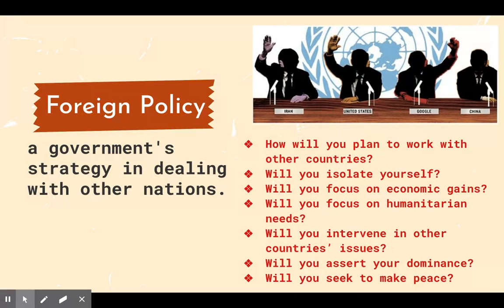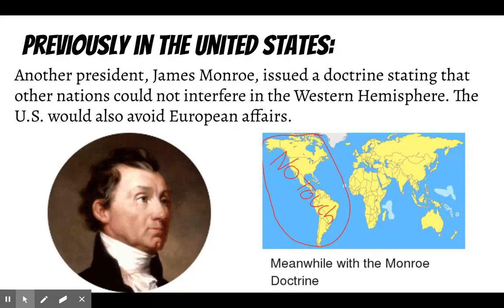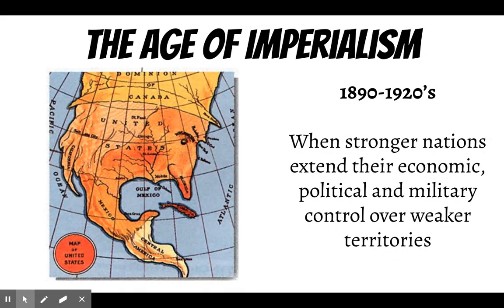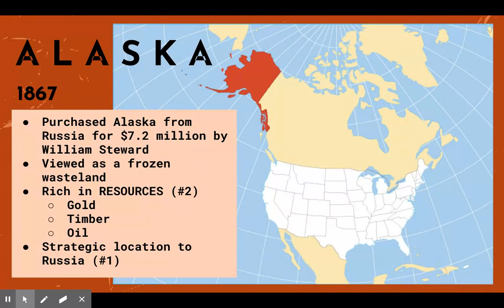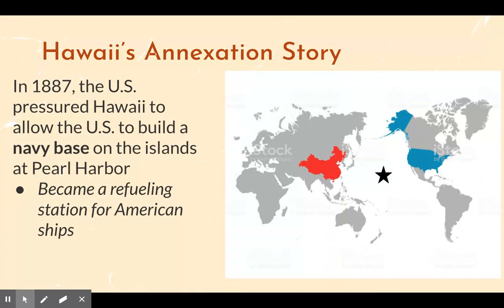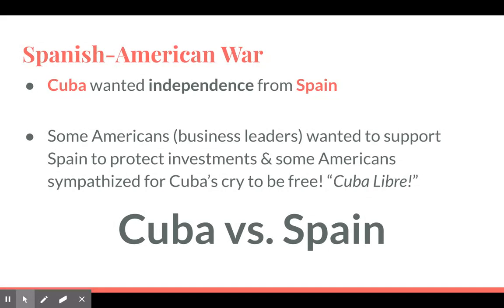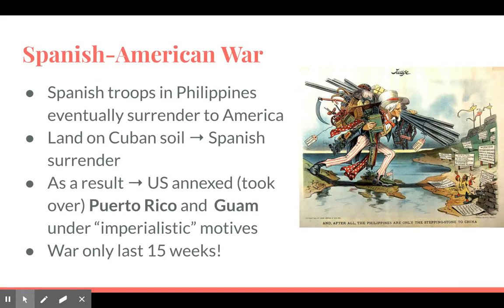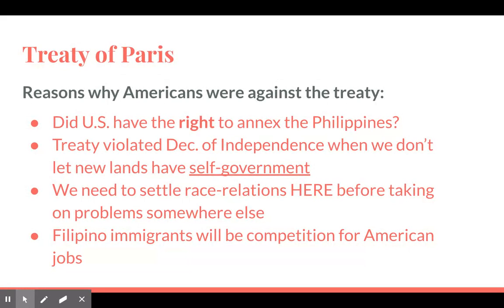APUSH Imperialism Pt. 1